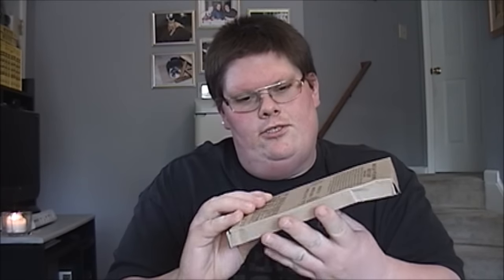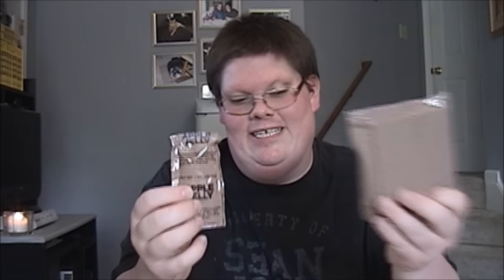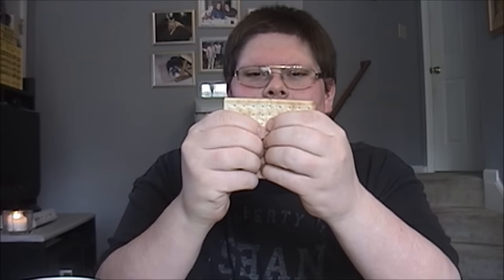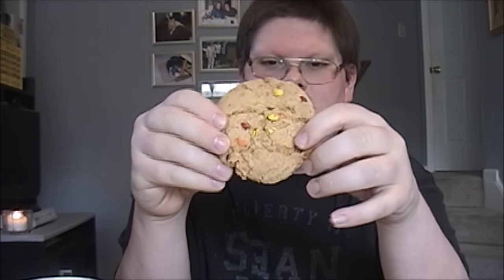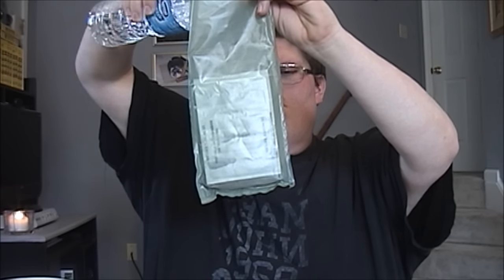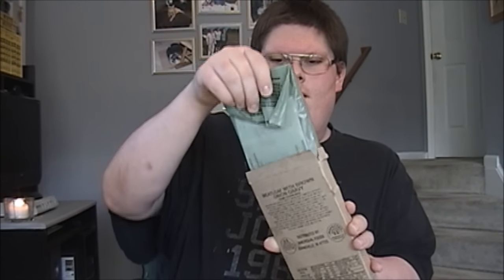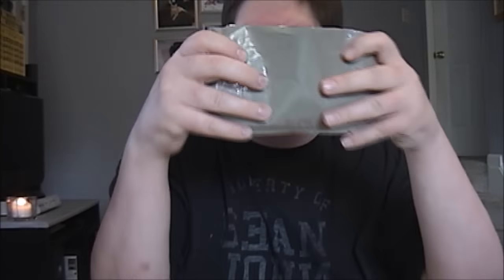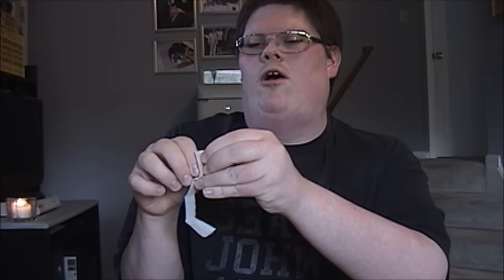M.R.E (Meals Read To Eat) Food Review - Meatloaf With Gravy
This is a Military Grade M.R.E from 2007. It included Meatloaf With Gravy, Crackers with Apple Jelly, Iced Tea and Hot Coca Powder, M&M Style Chocolate Chip Cookie, and Two Tootsie Rolls. It also included a Moist Towel, Salt, Spoon, and a Heater bag to heat up the main meal. Unfortunately, due to the age of this M.R.E, the heating element did not work very well.